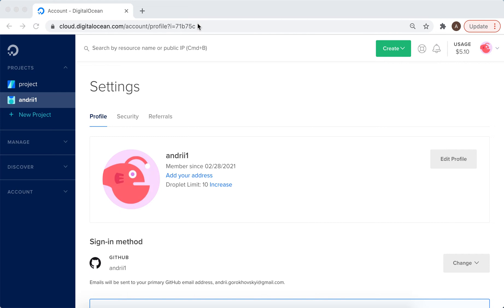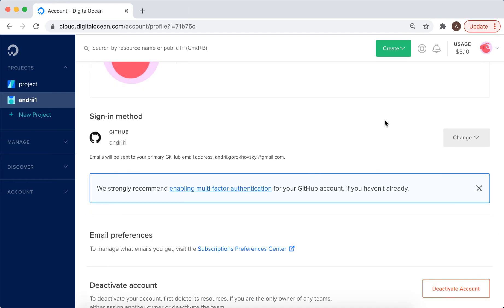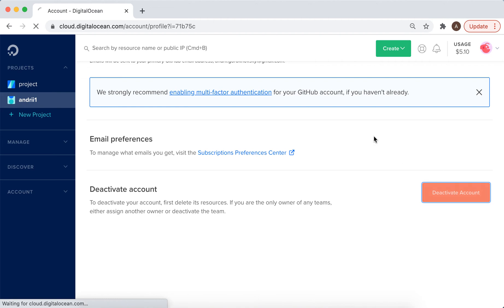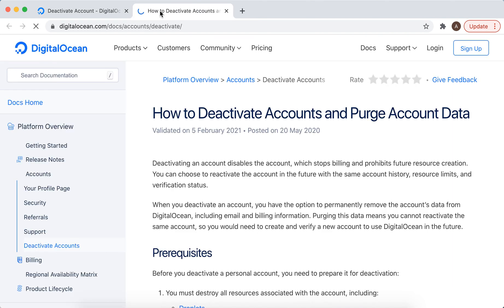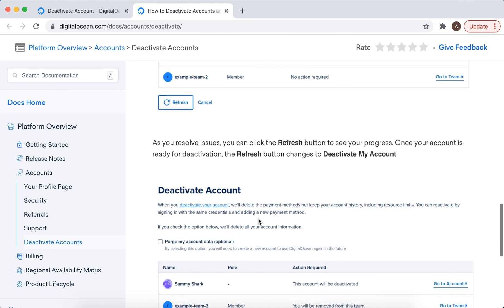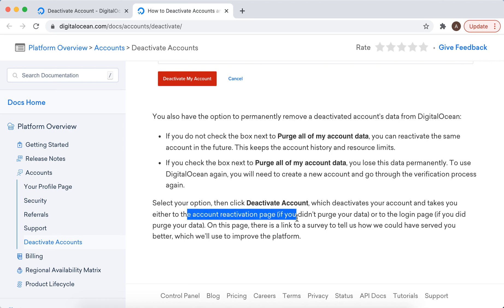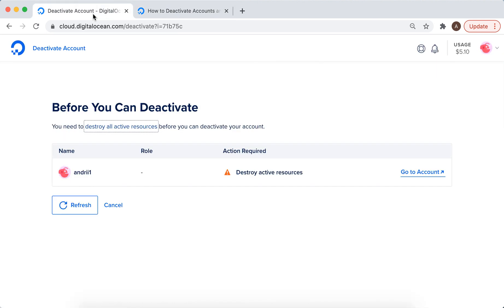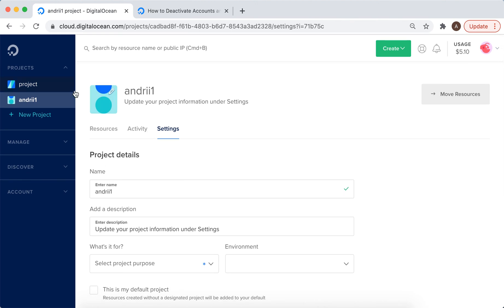How to Deactivate account in Digital Ocean?